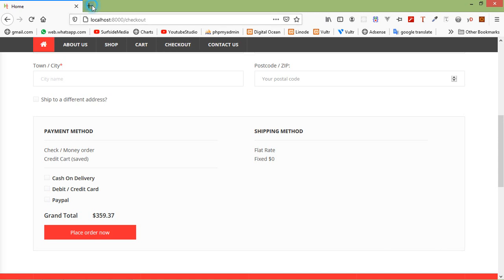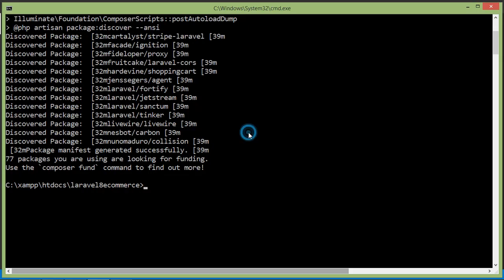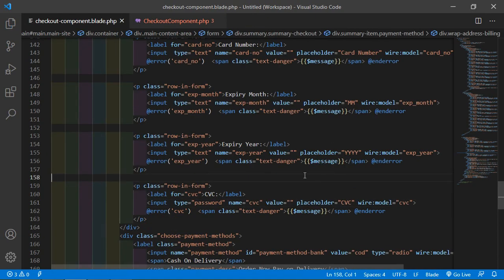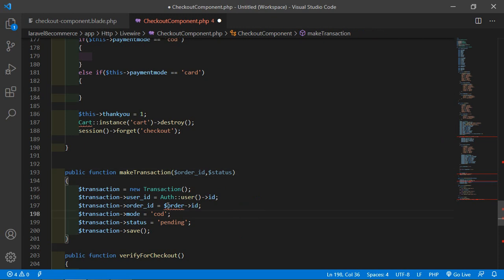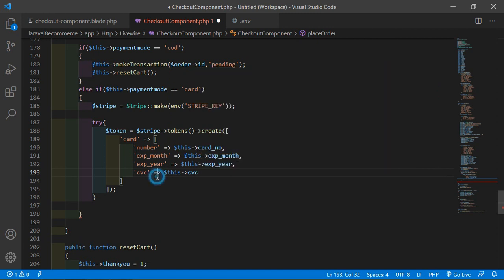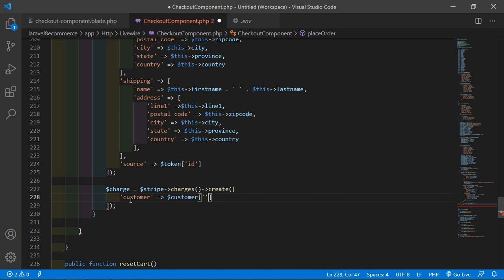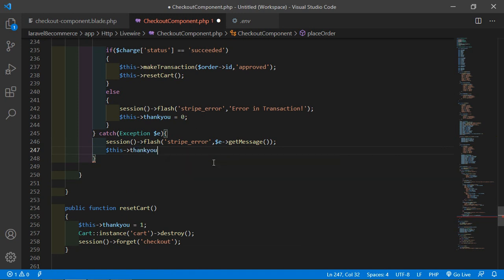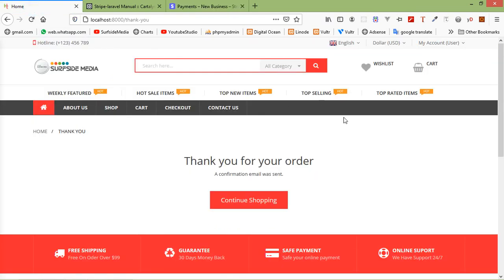Laravel 8 E-Commerce - Checkout With Stripe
In this video I will talk about Checkout With Stripe.

TOPIC DISCUSSED:

Checkout With Stripe

Your Queries -

1.How to checkout with stripe in laravel 8 ecommerce?
2.How to stripe payment gateway in laravel 8 ecommerce?
3.What are the steps for integrating stripe payment gateway in laravel 8 ecommerce?